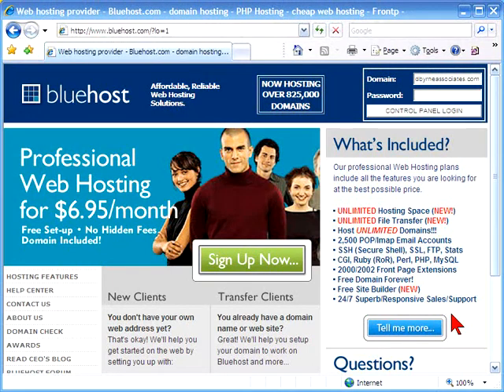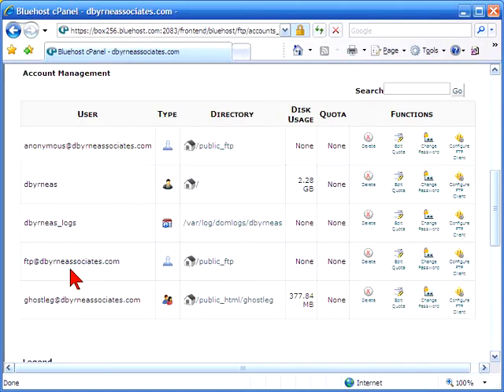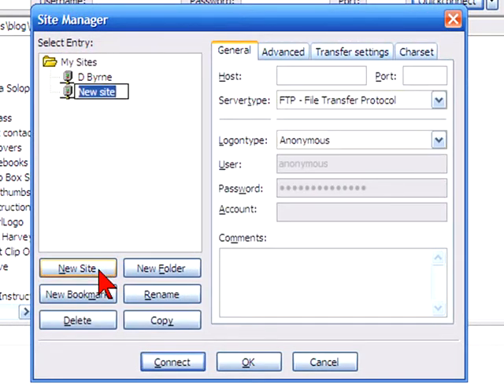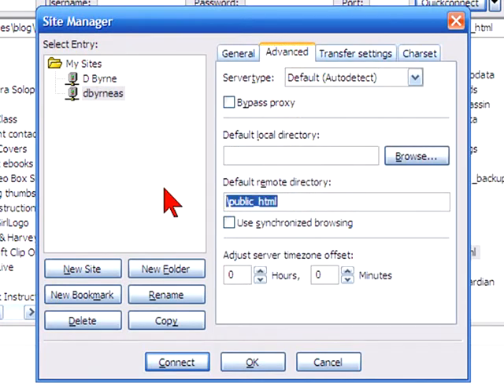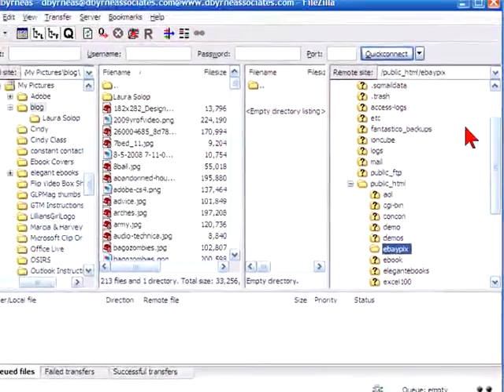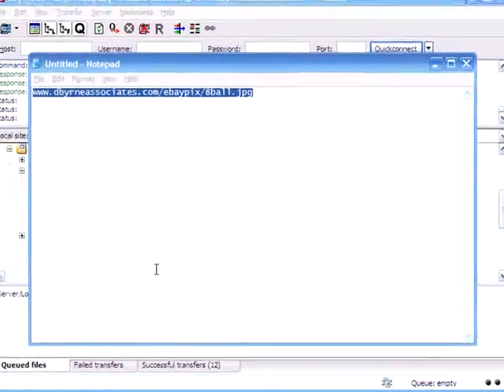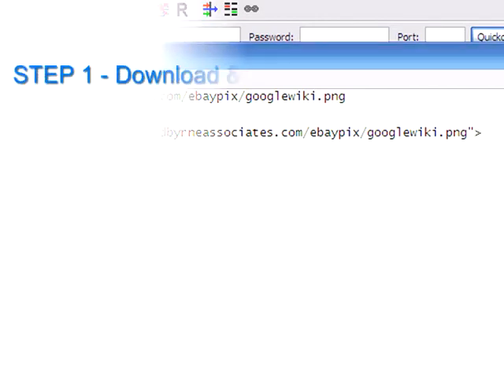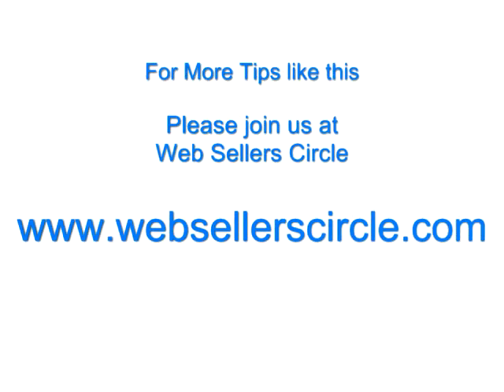Uploading Photos Using FileZilla